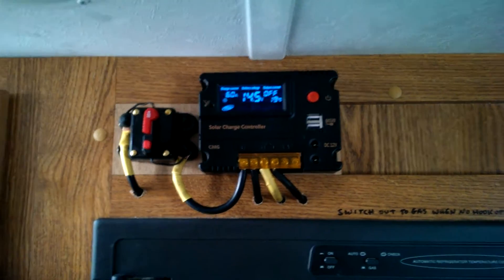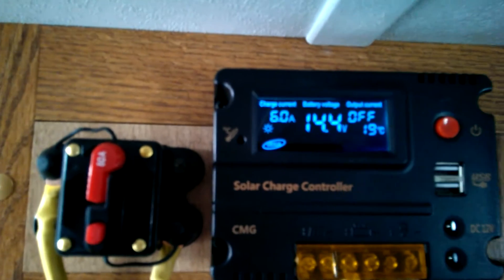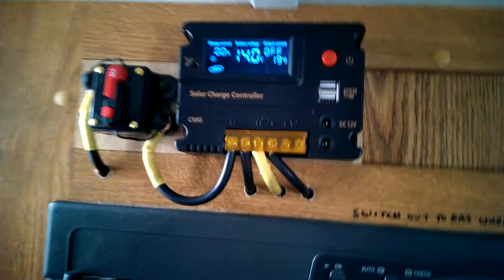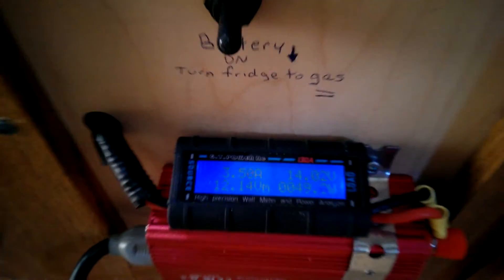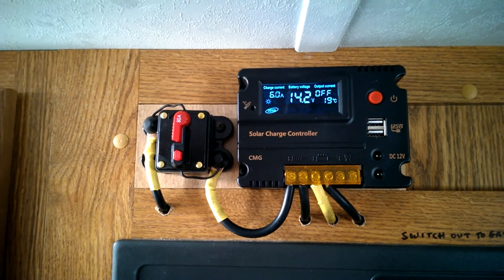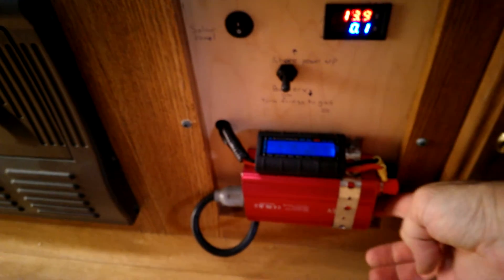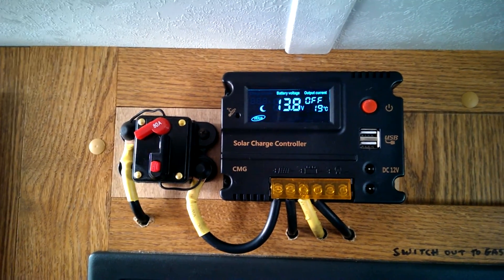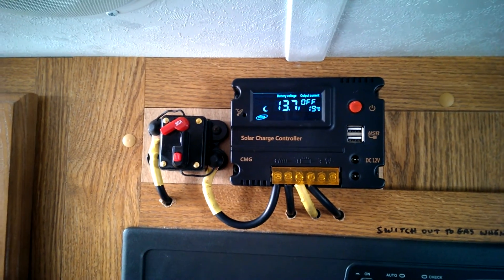mohoo charge controller part 2 of 5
just a quick follow up to my first video and some findings that I have observed. after making the video I ran a 5 amp load for an hour and when I returned and turned the load off my batteries settled at 12.7 volts.  I turned the panels back on and they charged at 13.7 volts and 7 amps.   I will see what happens after a few hours as I believe it should hit absorption charge soon and then float charge after that.